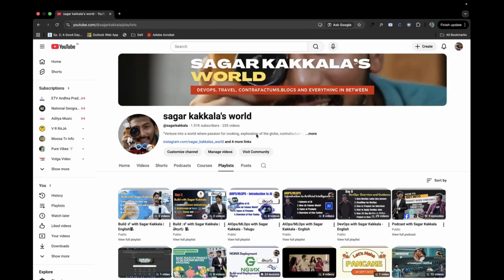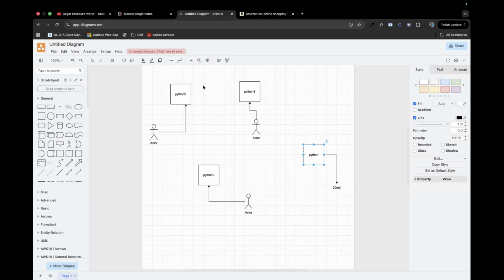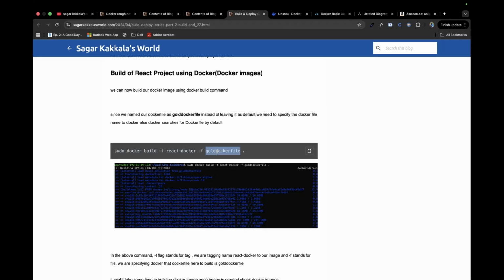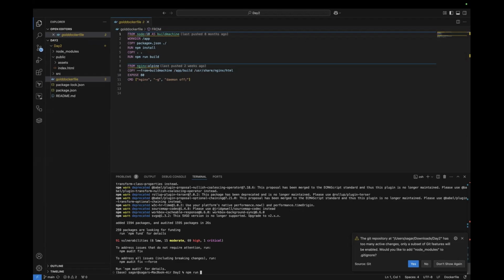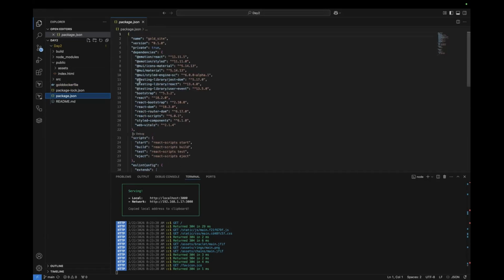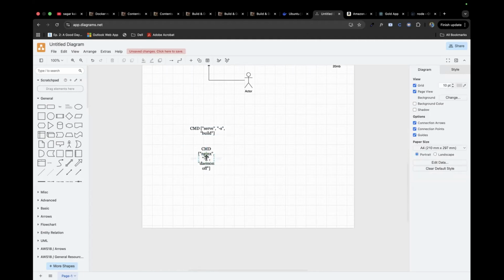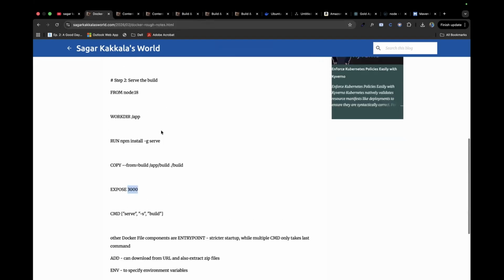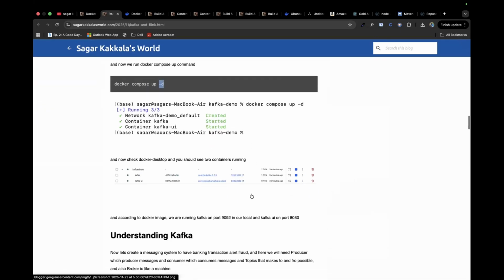Day-1 | Docker Live with Sagar Kakkala 🐳 | DockerFIle 1️⃣ 🚀 | Sagar Kakkala’s World 🌍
🎥 In this video:

00:22 👋 Introduction to Sagar Kakkala’s World 🌍
01:50 🐳 Docker Overview 🚀
04:11 🧱➡️⚙️ Monolithic vs Microservices Explained 🔥
14:04 🛠️ Building Code Manually 💻
18:13 📄 Explanation of Dockerfile 🐳
21:27 🔧 Components of a Dockerfile 📦
30:17 🧩 Explanation of Docker Compose 🚀